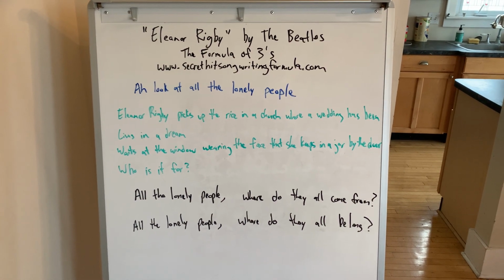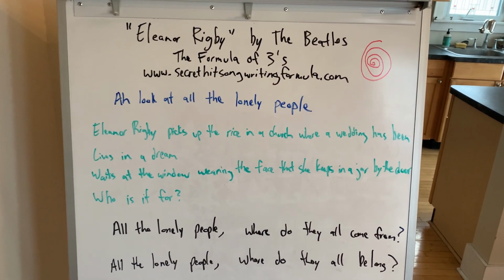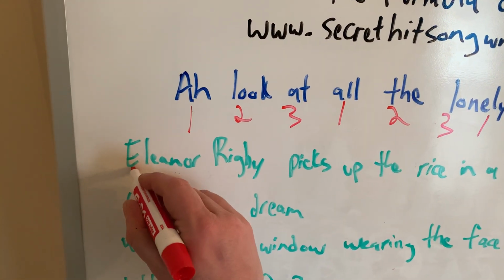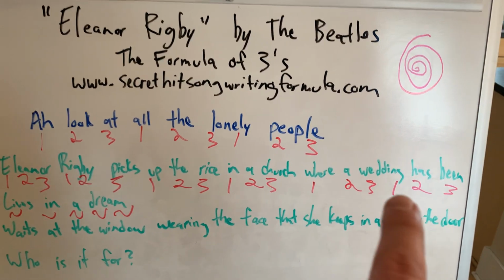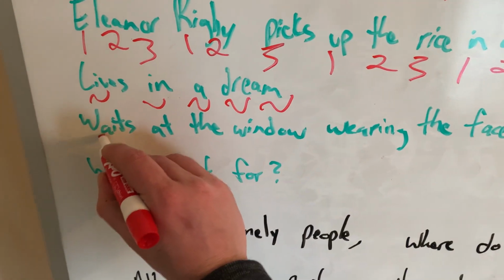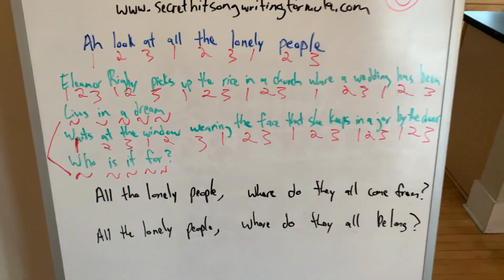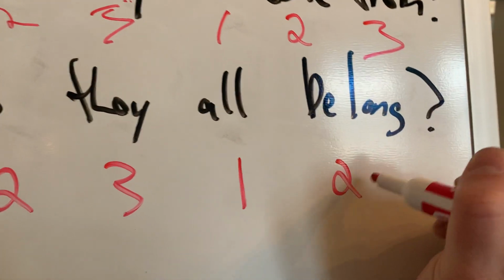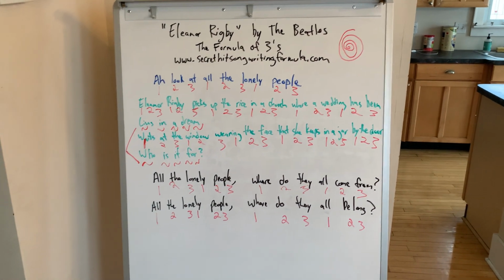The Beatles- Eleanor Rigby- The Formula of 3's - The Secret Hit Songwriting Formula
Showing you the patterns hit songs must follow so you can use the patterns in your own music.